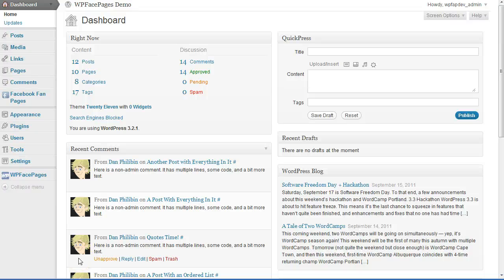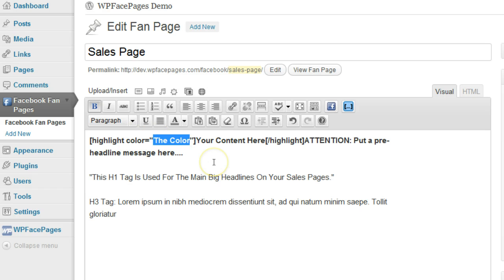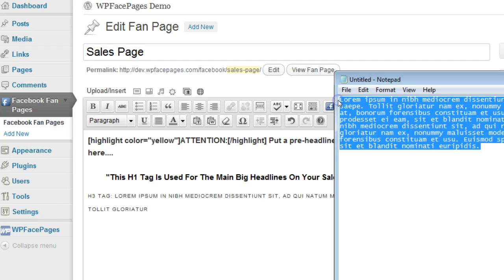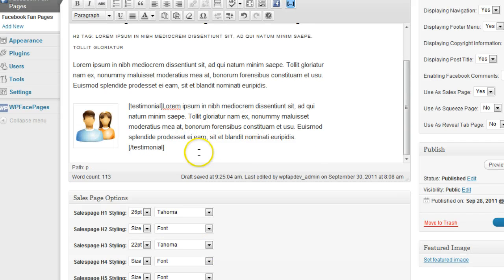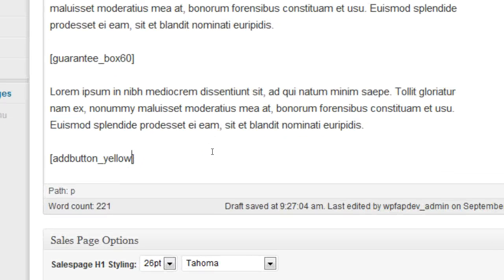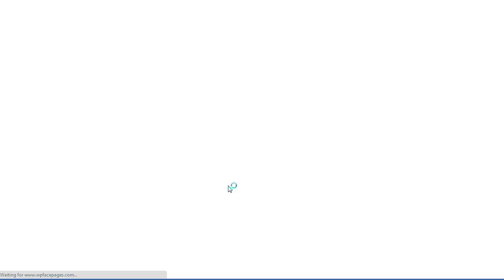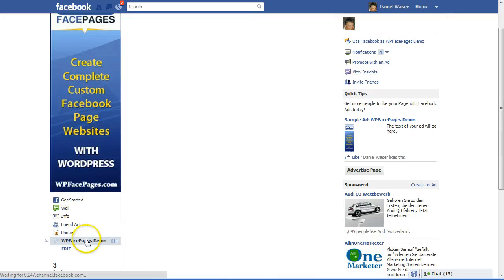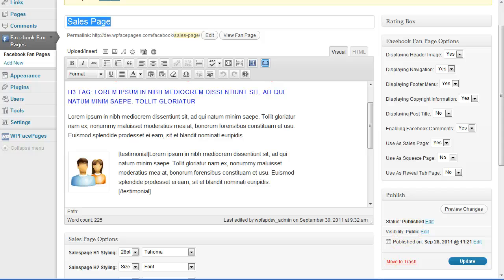Creating a Sales Page in Facebook with WPFacePages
Create a Facebook Fan Page as a Sales Page using the WPFacePages Wordpress Facebook Plugin.